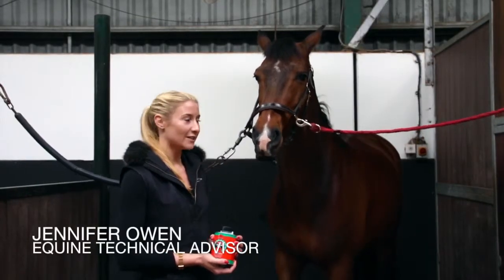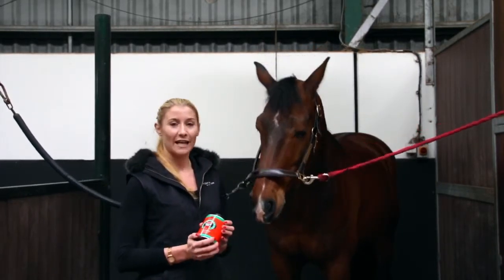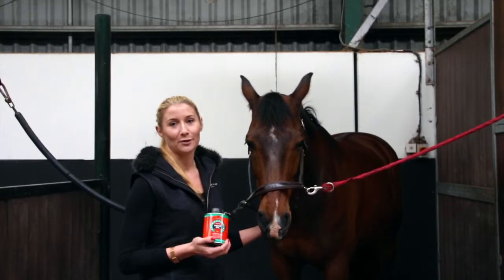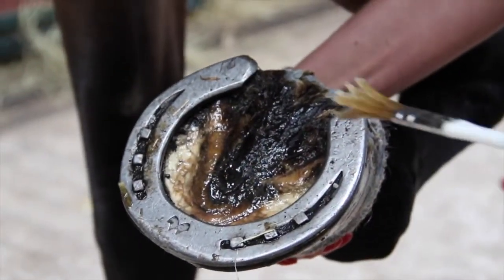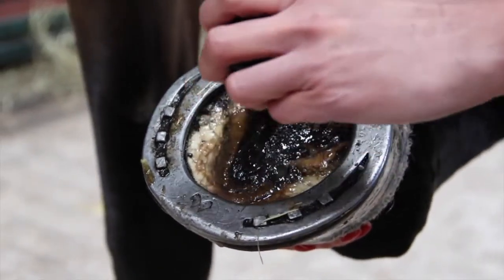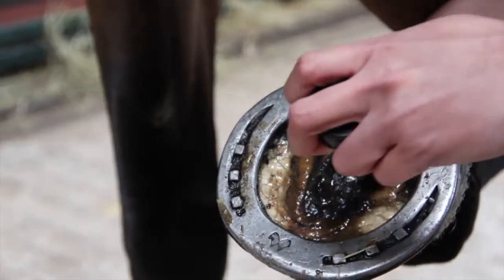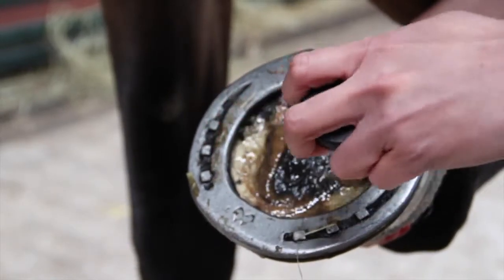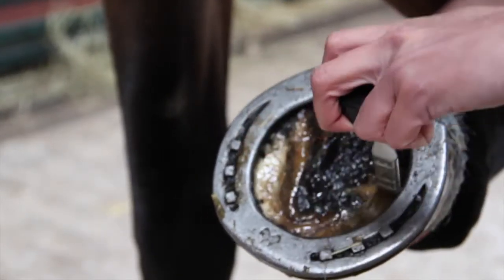Tea Tree Hoof Oil By Carr & Day & Martin - How To Apply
Maintains and protects the hoof, leaving a long-lasting show-ring shine, the Carr and Day and Martin Cornucrescine Tea Tree Hoof Oil is a modern alternative to hoof oils with tea tree oil for its antibacterial and antifungal properties.